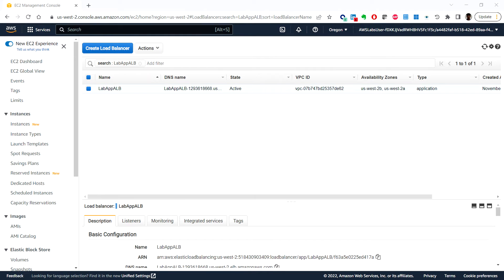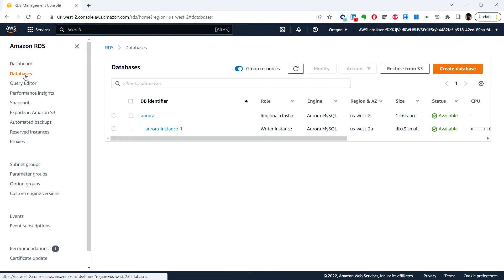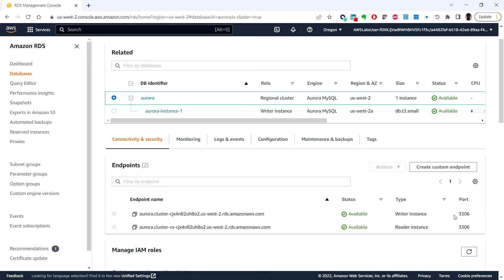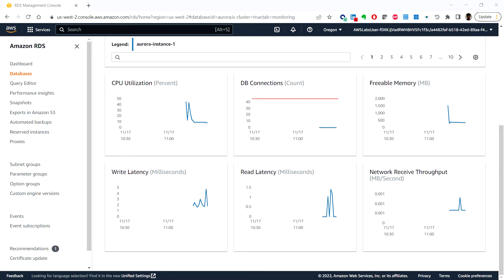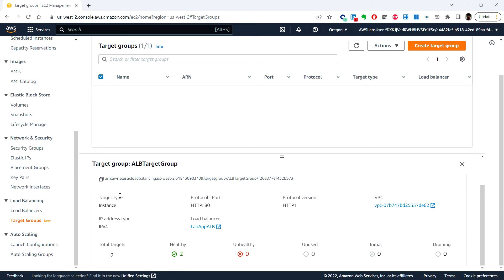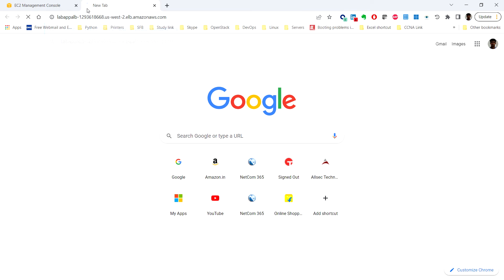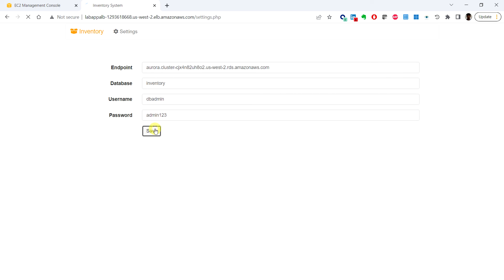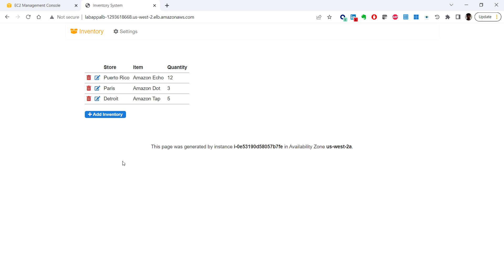AWS Hands-On Lab 3.3&3.4: Amazon RDS DB Instance & Test Application Connectivity to Database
Welcome to AWS Certified Solutions Architect Associate Learning course. This series of videos contains Hands-On Lab for AWS CSA-C03. You can learn AWS by doing. It covers all the modules in this course.

Objectives:
📌 Create an Amazon Relational Database Service (Amazon RDS) database instance.
📌 Create an Application Load Balancer.
📌 Create an HTTP listener for the Application Load Balancer.
📌 Create a target group.
📌 Register targets with a target group.
📌 Test the load balancer and the application connectivity to the database.
📌 Review the Amazon RDS DB instance metadata using the console.
📌 Optional Task: Create an Amazon RDS read replica in a different AWS Region